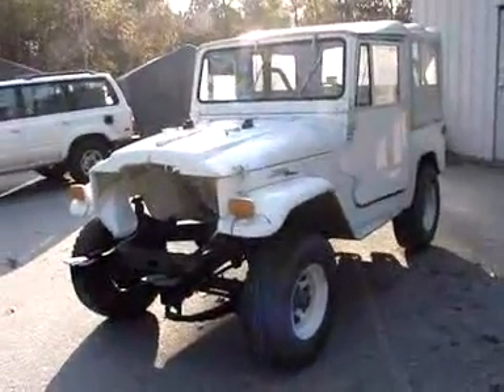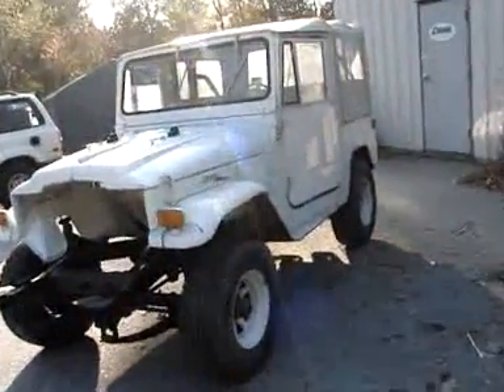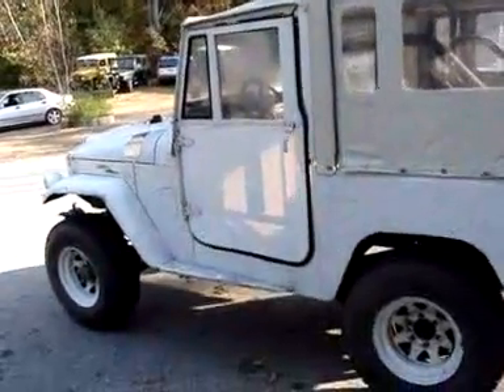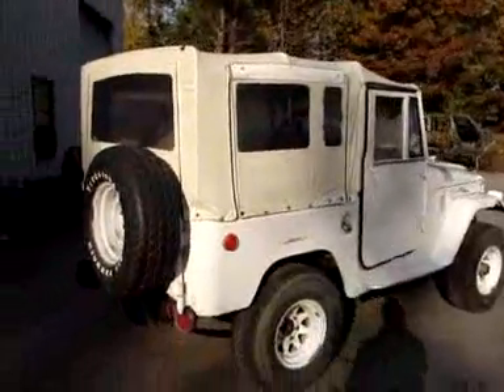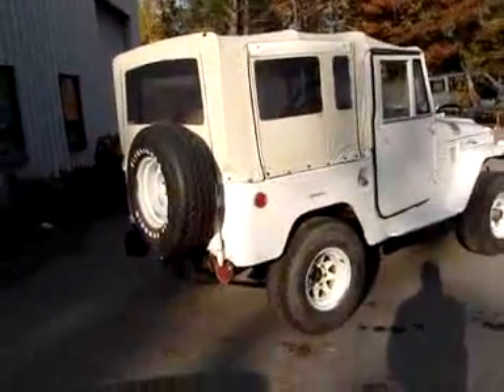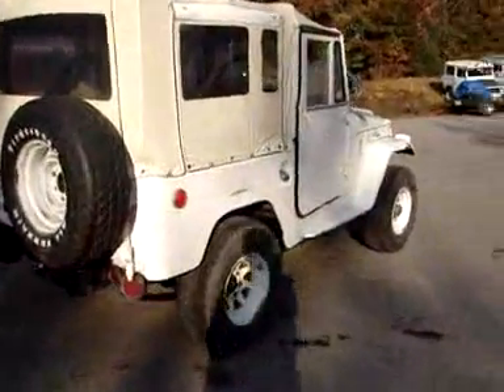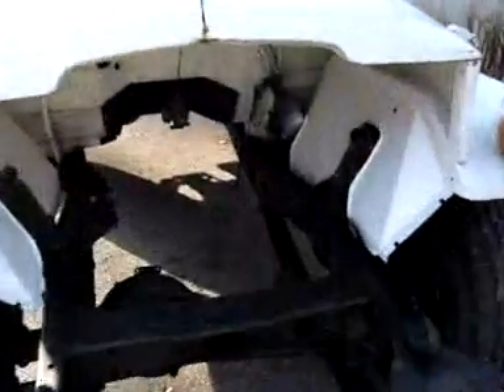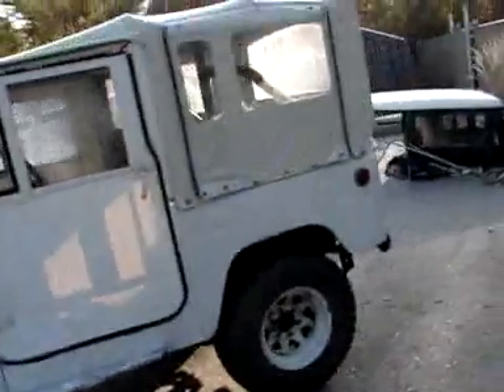Restoration 1971 FJ40 Canadian V8 | Video 1